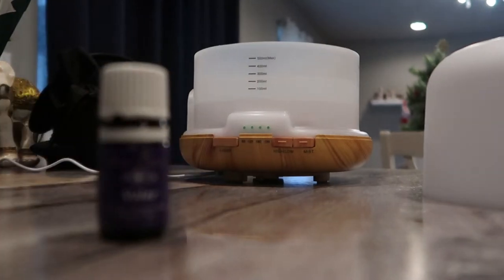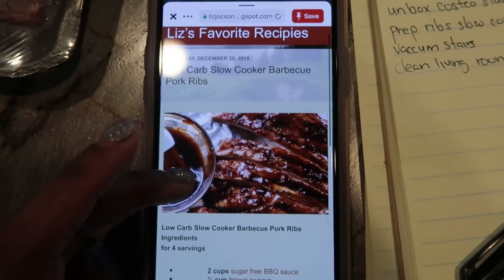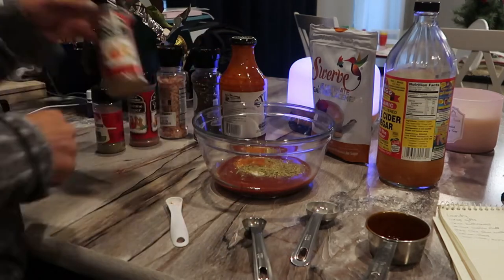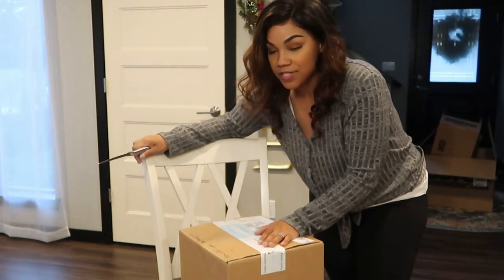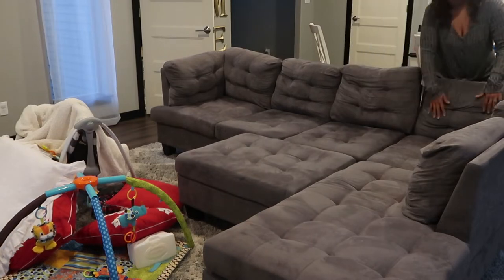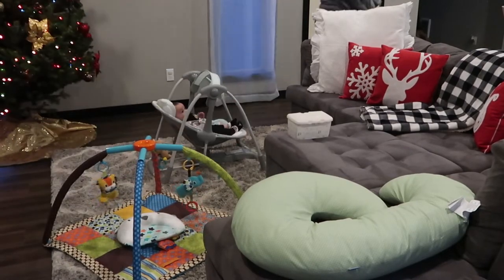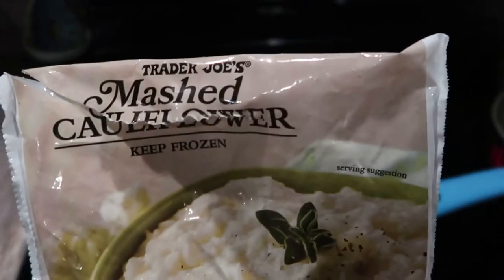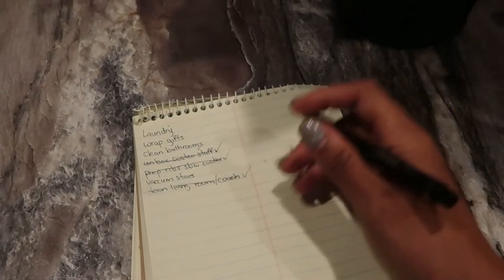HOLIDAY PREP & CLEAN WITH ME| KETO CROCKPOT RECIPE| COSTCO HAUL| GROVE COLLABORATIVE HAUL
Items in this video:

Milk frother
Essential oil diffuser
Sugar free BBQ Sauce
Kens blue cheese dressing
Swerve sugar replacement
My Vaccuum (Dyson V8 Animal shark)
Christmas pillow covers